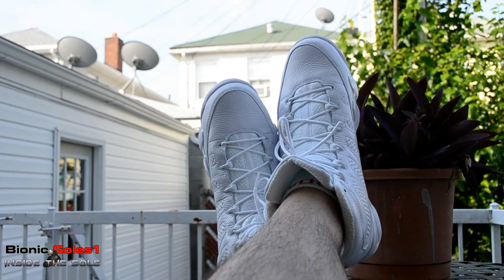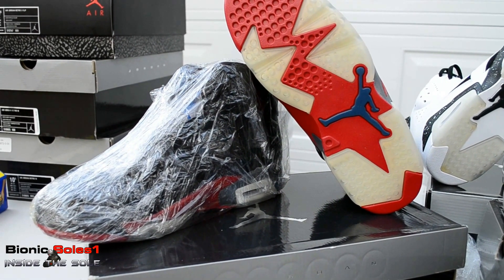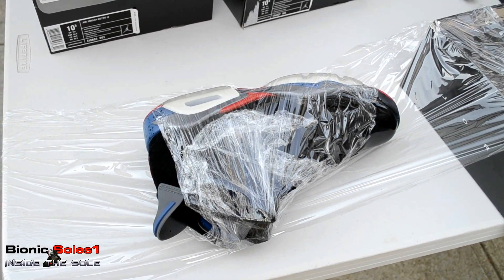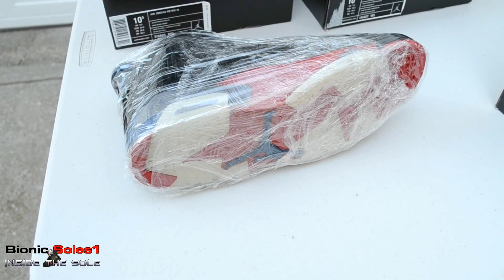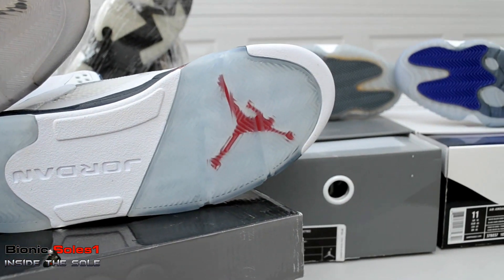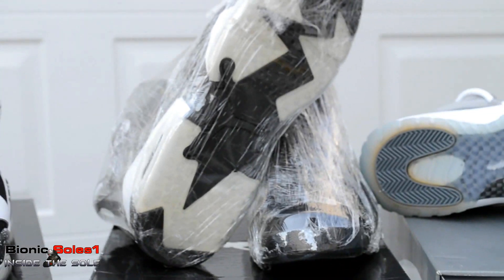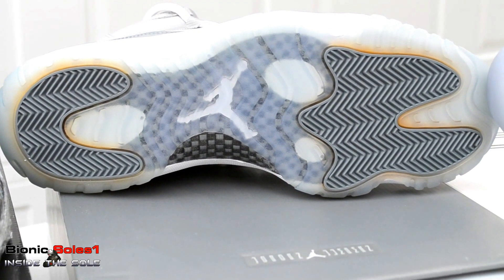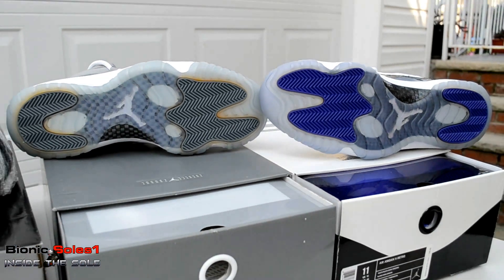How To Slow Down The Yellowing Of Icy Soles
for all your T Shirt needs